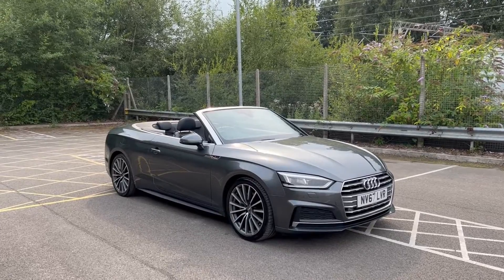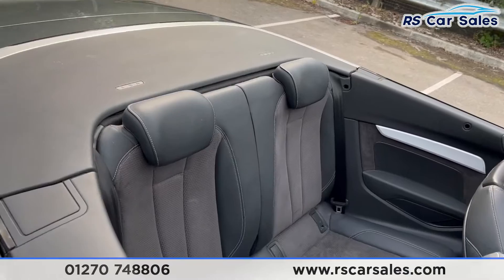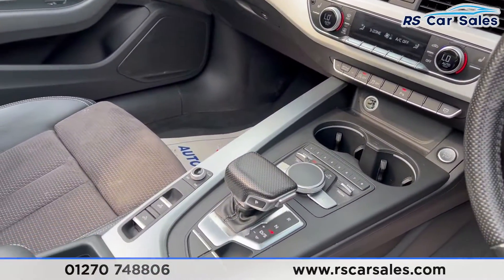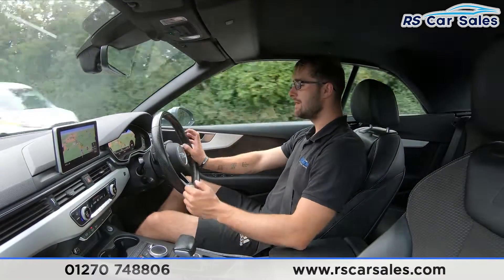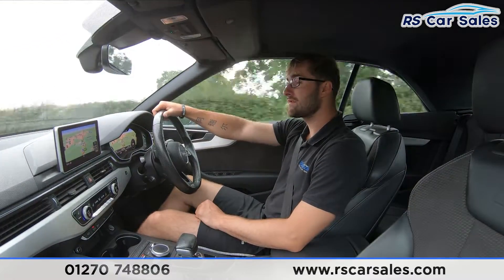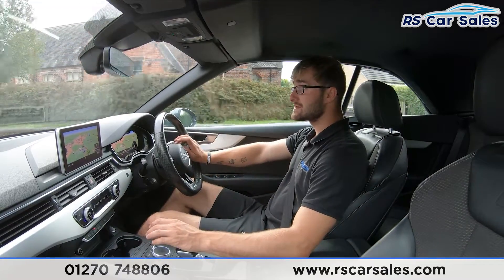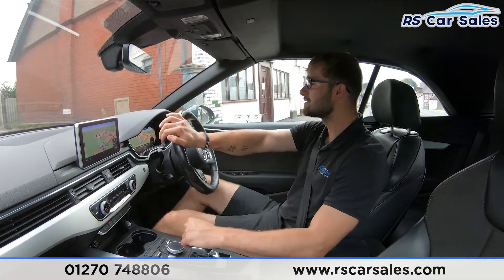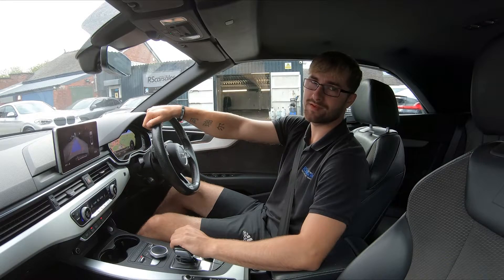AUDI A5 2.0 TDI S LINE | RS Car Sales NV67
New Service + MOT , Navigation + Rear Camera, Heated Seats , Cruise Control + Speed Limiter, Free Next Day Nationwide Delivery

New Service / New MOT / Unmarked 19" Alloys / Daytona Grey Pearl Exterior Paintwork / Half Leather Interior / Virtual Cockpit / Navigation / Rear Camera With Front & Rear Parking Sensors / Heated Seats / DAB Radio / Bluetooth Phone + Media / Audi Smartphone Interface With Apple CarPlay & Android Auto / Audi Drive Select / Wireless Charging / Cruise Control With Speed Limiter / Paddle Shift / Multifunction Steering Wheel / Electrically Adjustable Front Seats With Lumbar Support / Auto Lights / This Car Could Be Sat On Your Driveway Tomorrow Morning - Free Next Day Nationwide delivery available - HD video walk round + Video test drive for all cars on our website - Multi Award winning dealer - HPI Clear - Part Exchange Always Welcome - Low Rate Finance Available - Credit and Debit card facilities - We can tax the car on your behalf ready to drive away - Extended Warranties Available - View our website for many more images.